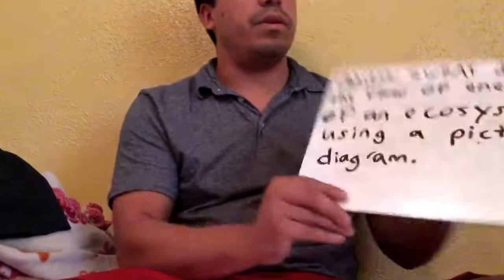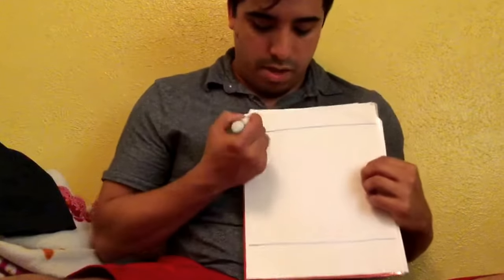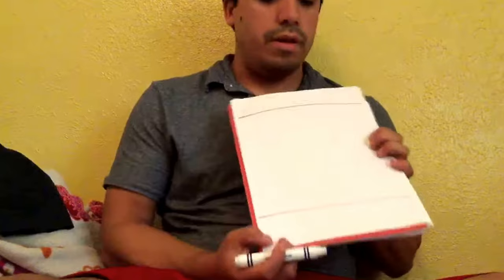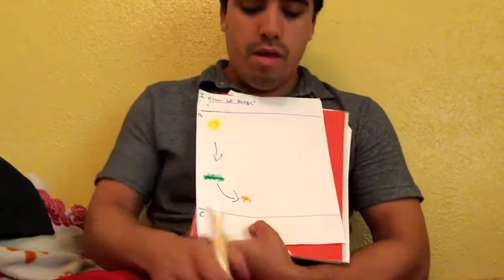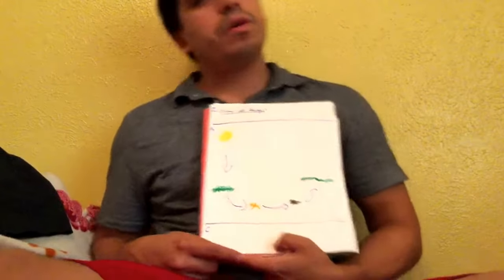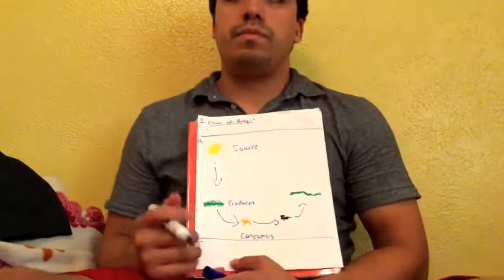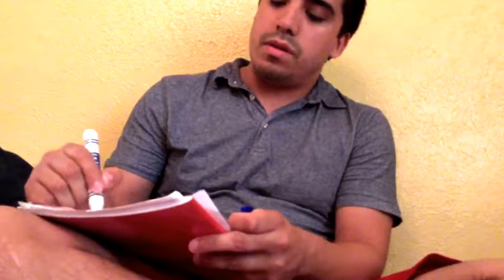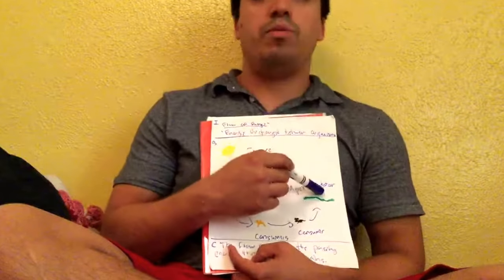ISI #2:Academic Language